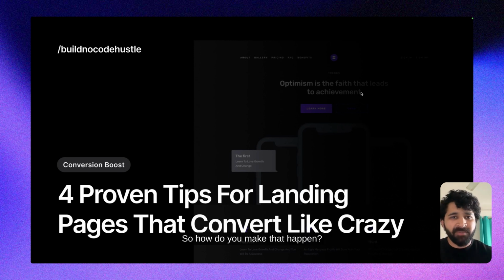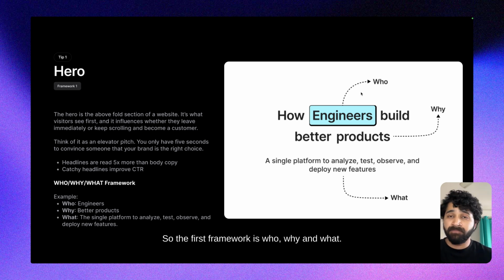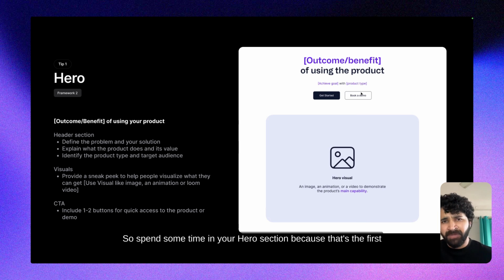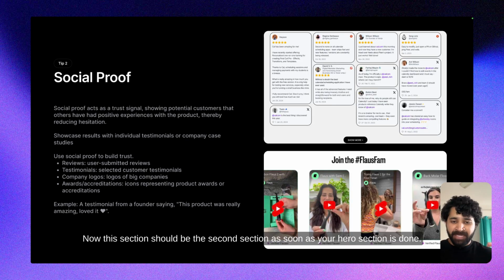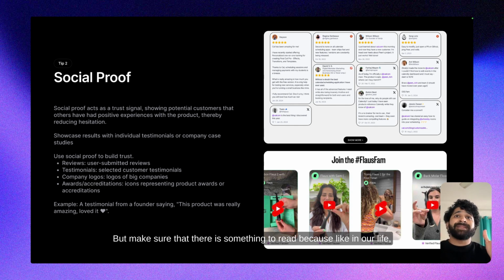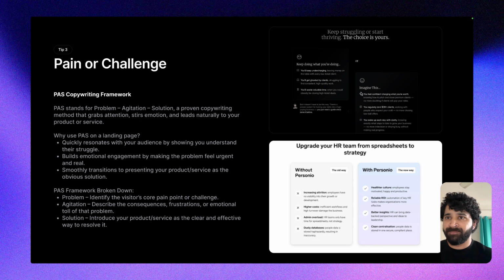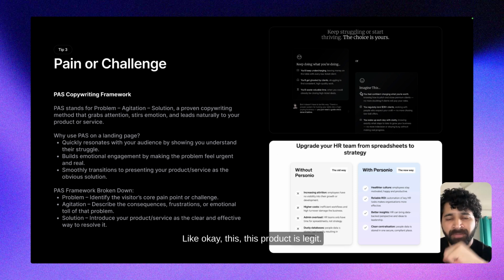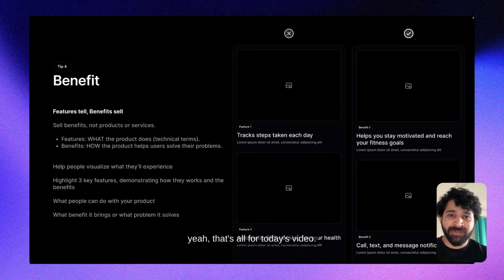Steal This Secret Sauce for High-Converting Landing Pages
In this video we will talk about different strategies and framework to create a 10X High-converting landing page that grabs attention, builds trust, and gets people to take action whether that’s buying, signing up, or downloading.

Come join the BuildNoCodeHustle community — where makers like you get access to Part 2, plus even more tools, resources, and behind-the-scenes strategies to help you build and grow your SaaS — all without writing a single line of code.